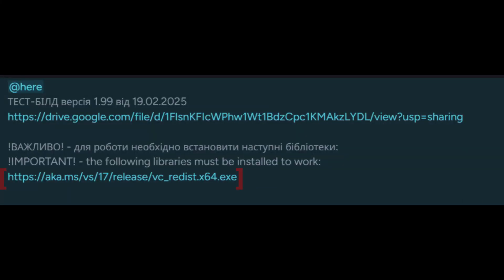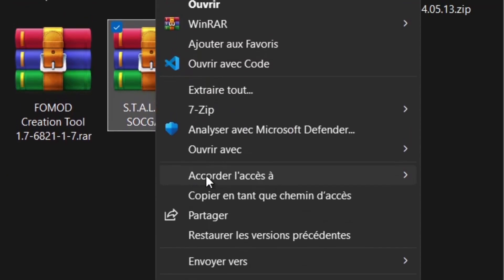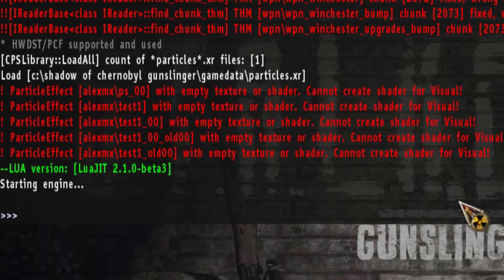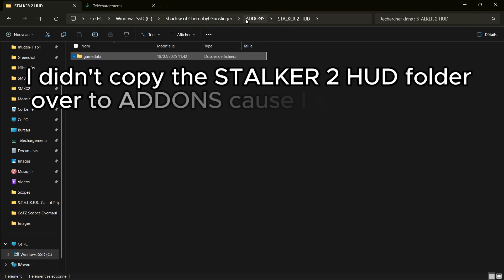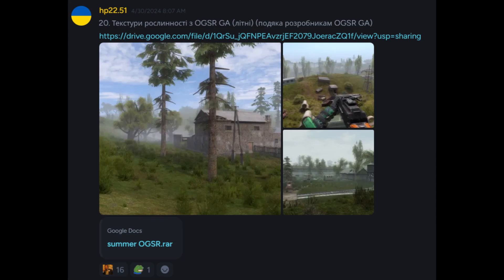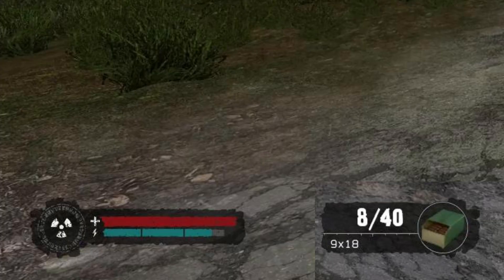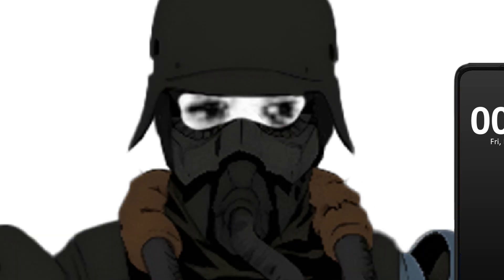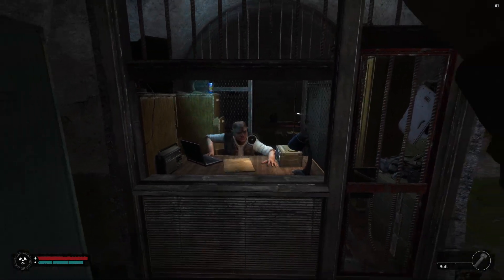How to install Gunslinger for Shadow of Chernobyl the UPDATED way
Greetings, if you know me, there's a good chance you do because you watched my old SoC Gunslinger video.
That video has been outdated for ages, and only now after the new update dropped did I decide to update my guide as well...

If you have problems, you can ask us (me) or the mod devs in our respective servers, just a note, I am not affiliated with the mod team, so don't ask me about development and such.

- TIMESTAMPS:
0:01 Intro
0:26 How to install SoC Gunslinger
1:38 How to use add-ons
2:29 Add-on recommendations
3:15 Outro?
3:27 Autistic hotfix install